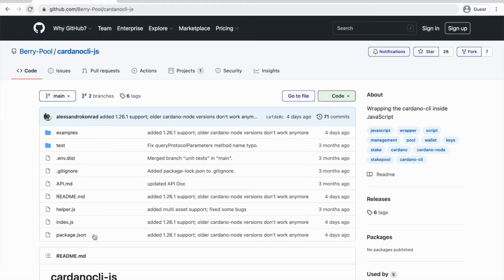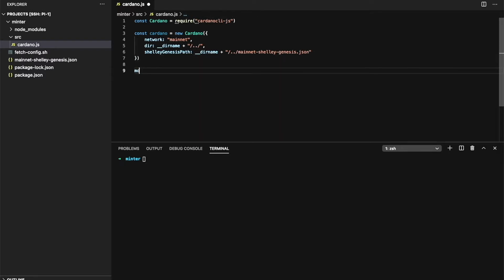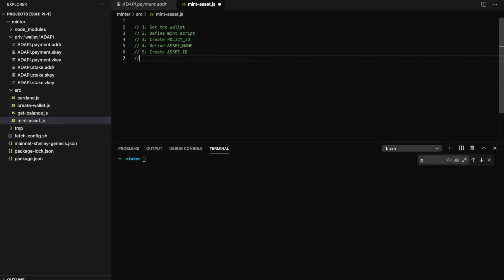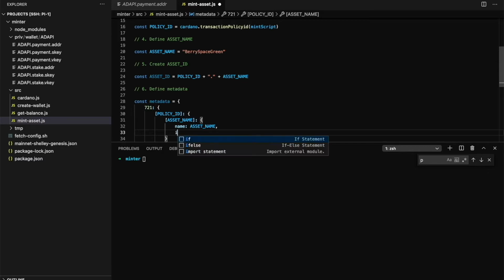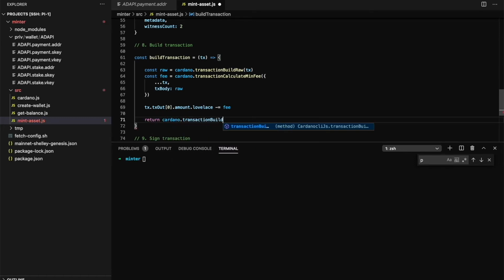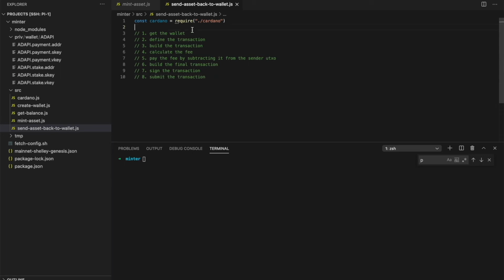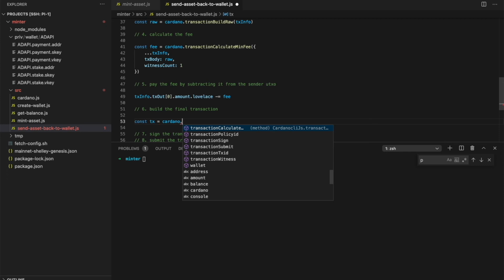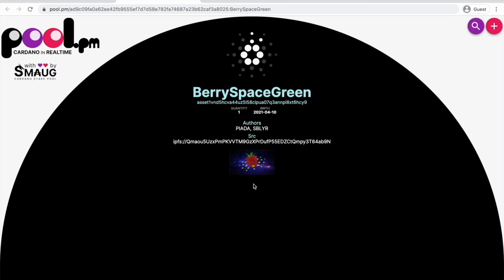How to create a NFT on the Cardano blockchain using JavaScript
This is the first Cardano blockchain tutorial by us here at the Armada Alliance. We go over NFT creation on the Cardano blockchain using a javascript package from BERRY Pool. This video tutorial and commentary were provided by our partners from the SBLYR and PIADA stake pools 🙏.

Chapters:
0:00​ 1. Intro
1:24​ 2. Install needed packages and verify our environment is setup
2:20 3. Get Cardano genesis files, correct version number, create a fetch-config script
3:28 4.Create our Cardano client
4:23 5. Create a local wallet
​5:55 6. Send ADA into the wallet and check your balance
7:29 7. Mint our native asset on Cardano
17:41 8. Run the get balance script, verify the transaction
17:52 9. Send NFT/Native Asset to your or
23:55 10. Verify our transaction and check out our NFT 😎

Pool Ticker:PIADA Pool
Thanks to our community member who designed the image ❤️